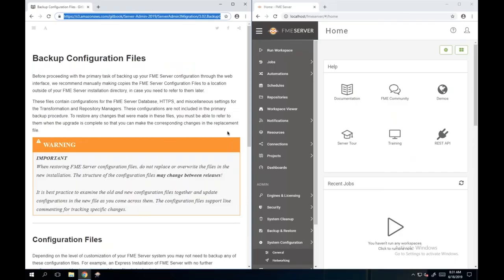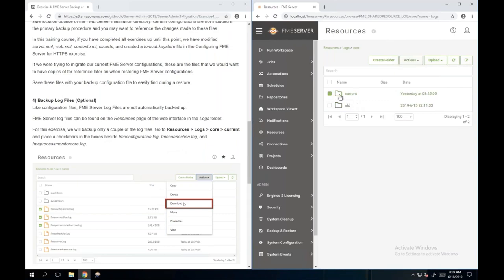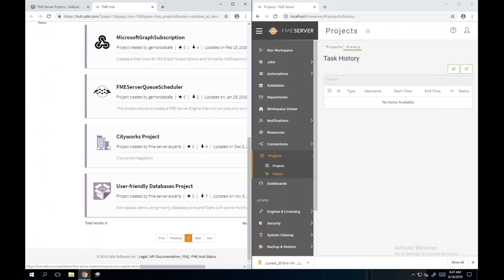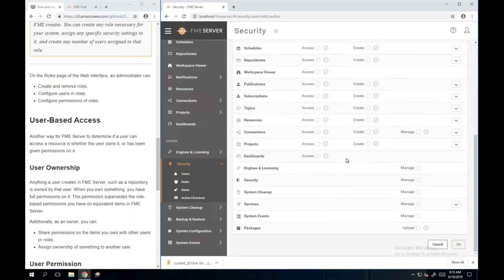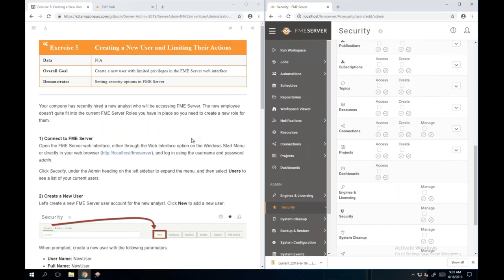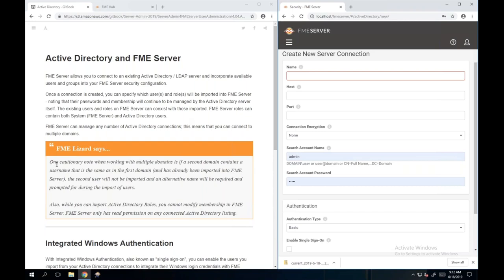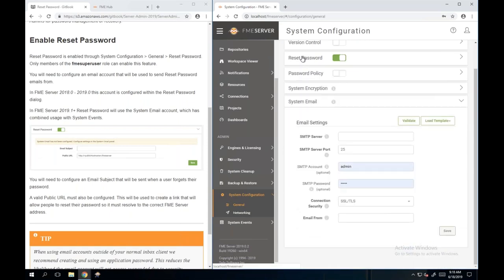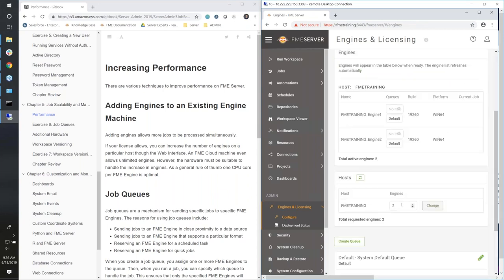2019 FME Server Administration Training Course Day 2